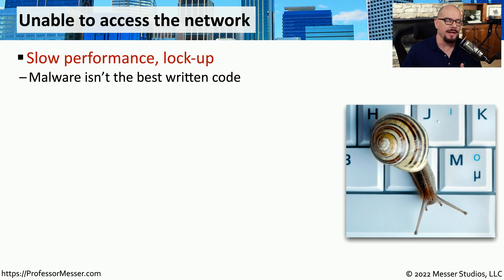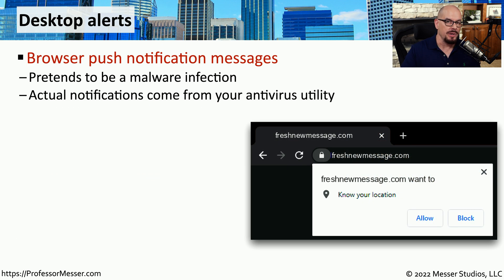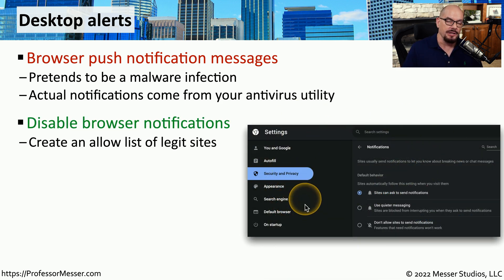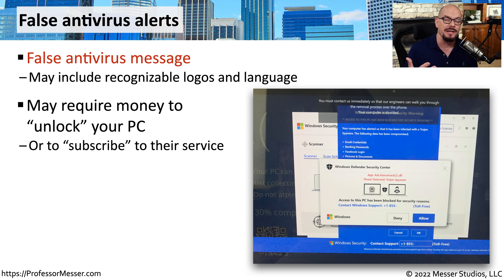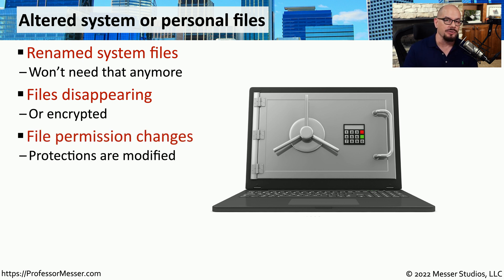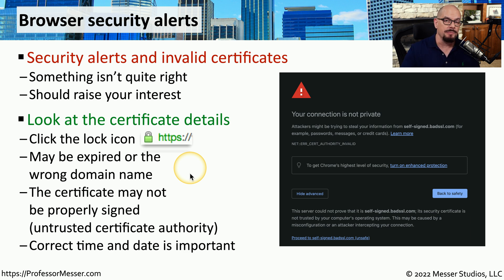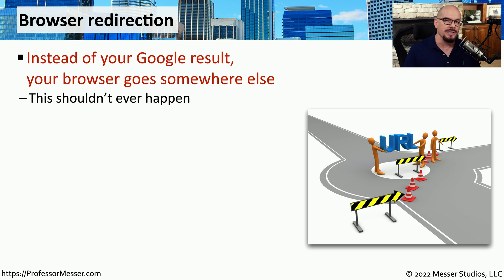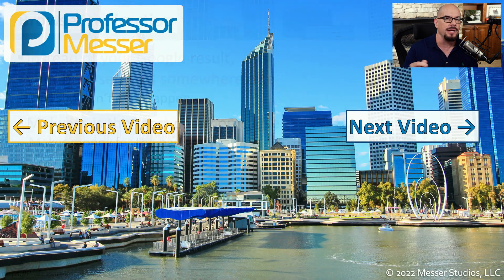Troubleshooting Security Issues - CompTIA A+ 220-1102 - 3.2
The security of an operating system is critical to providing ongoing uptime and availability. In this video, you’ll learn about network access issues, desktop alerts, false antivirus alerts, browser security errors, and more.